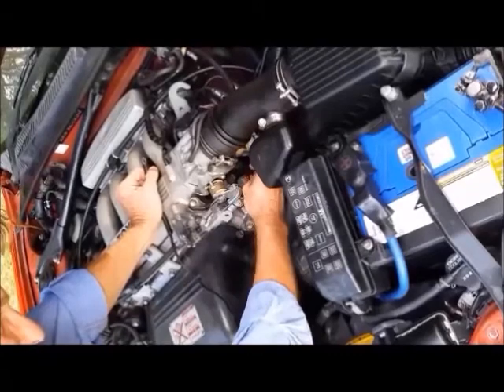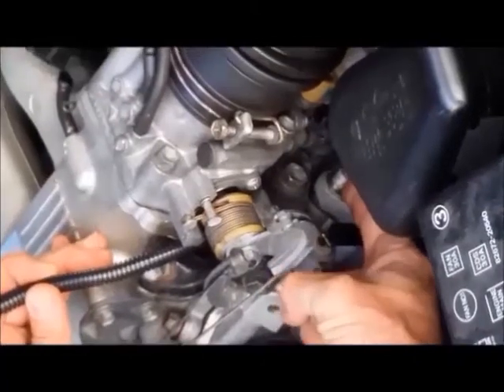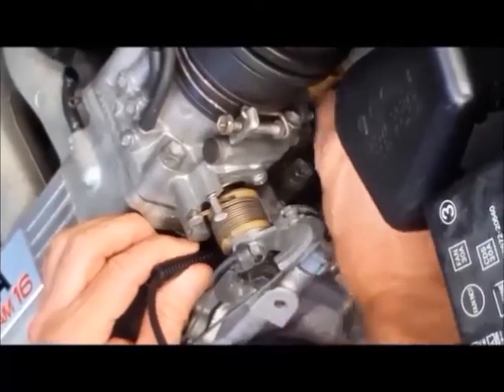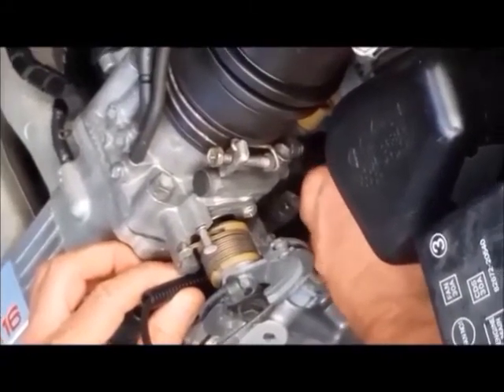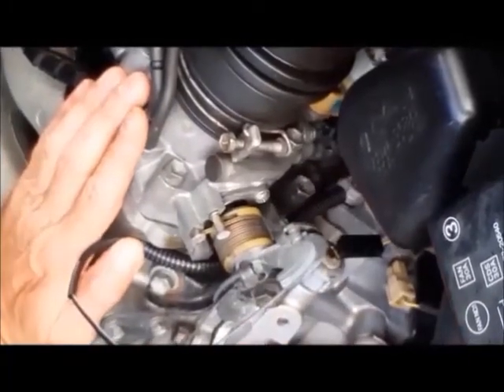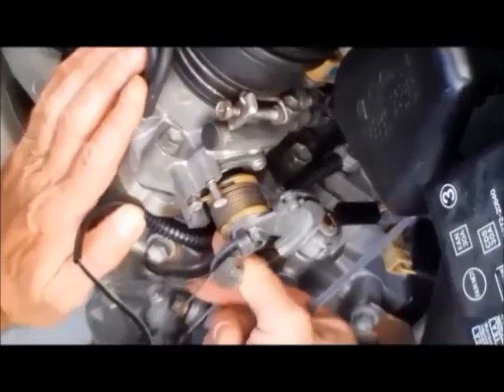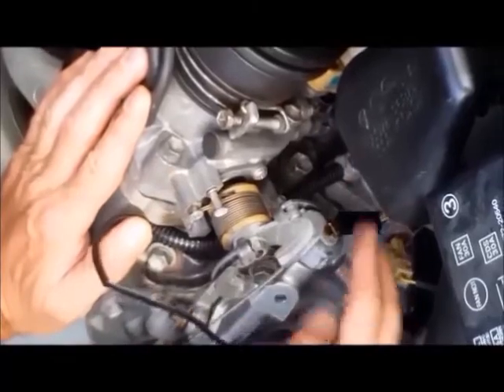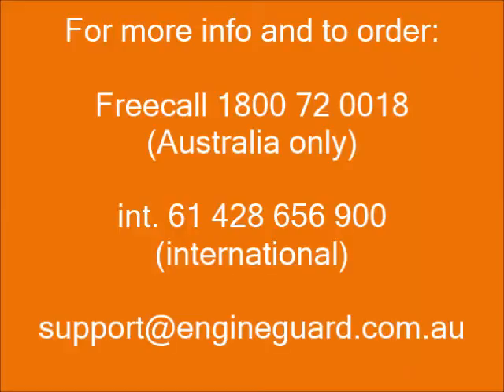ENGINE GUARD sensor installation video 2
ENGINE GUARD overheating alarms use a simple 'bolt on' sensor to accurately measure the temperature of the engine. In this 'beta' video we show how to install the sensor on the cylinder head using a bolt on the thermostat housing. This position is ideal on the  Toyota Celica (and many other vehicles) as it  will increase in temperature rapidly if there is a failure in the cooling system, or if the engine is being overloaded, etc. After viewing, please see Video 3 in this series - it shows the wiring q final stage in the installation